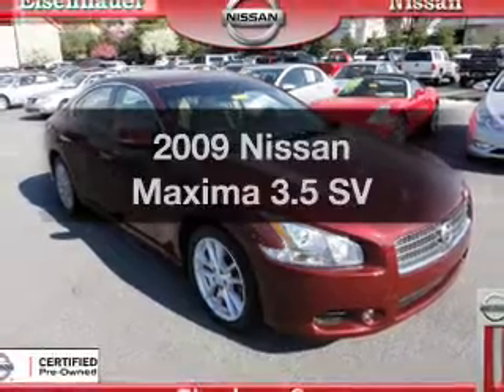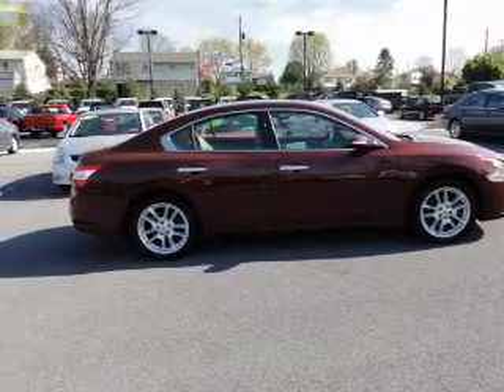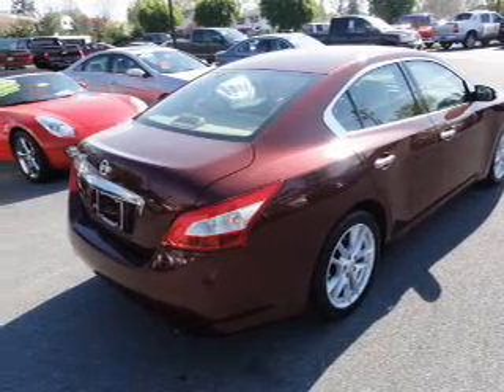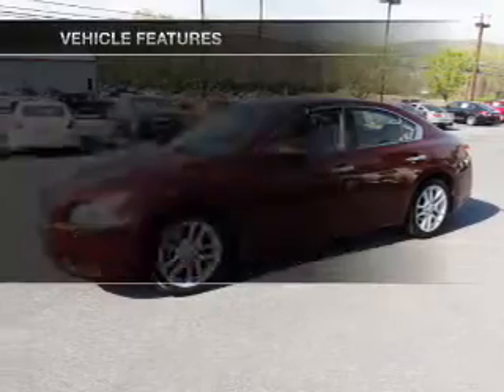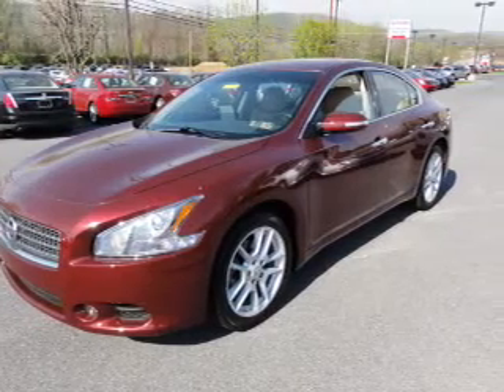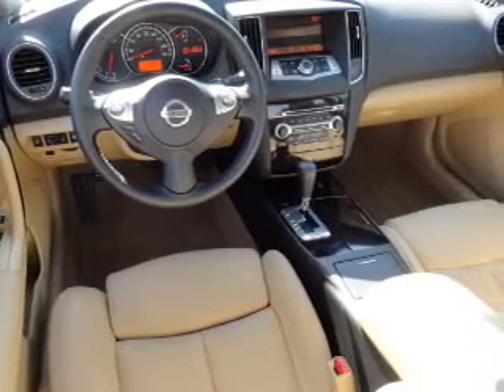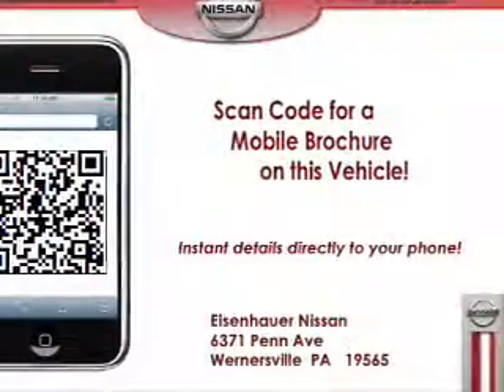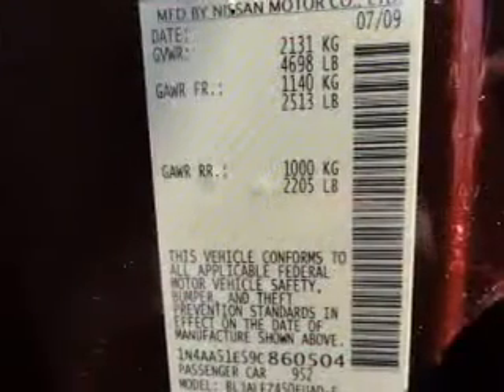2009 Nissan Maxima - Wernersville PA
Year: 2009
Make: Nissan
Model: Maxima
Trim: 3.5 SV
Engine: 3.5 liter 6 cylinder 24 valve
Transmission: Automatic CVT
Color: Tuscan Sun
Mileage: 36511
Address:
Route 422